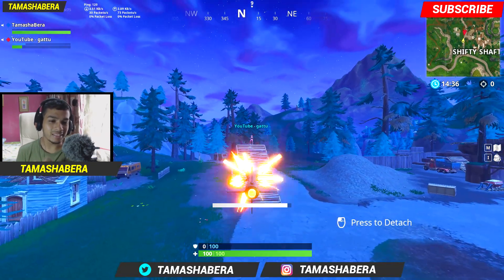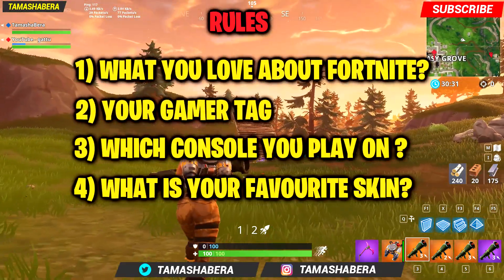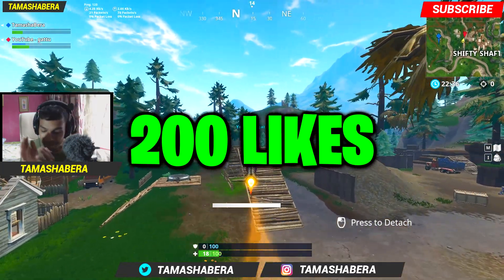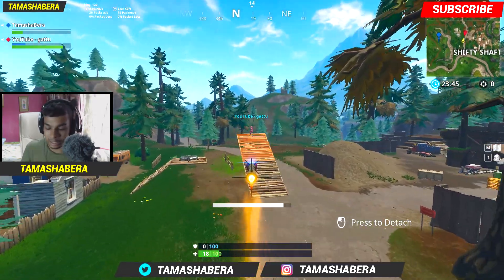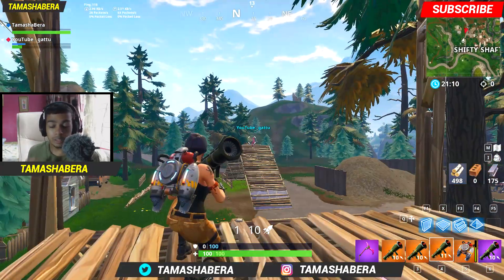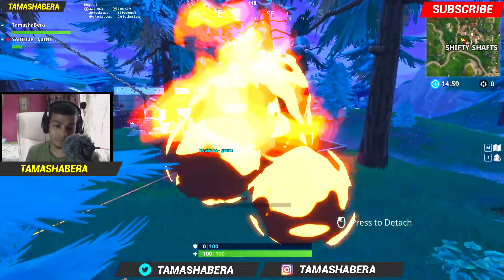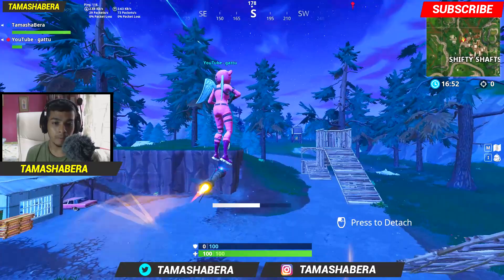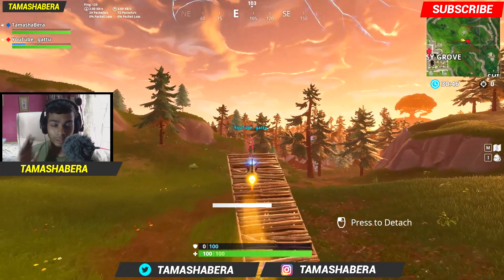How to ROCKET RIDE with GUIDED MISSILE in FLY EXPLOSIVES in Fortnite Season 5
In this video i have shown you on how you can rocket ride with a guided missile in fortnite season 5 new game mode which is the fly explosives